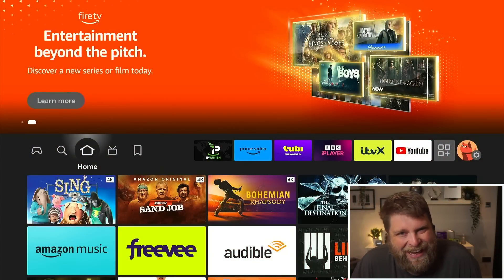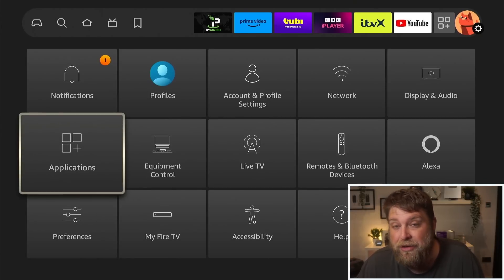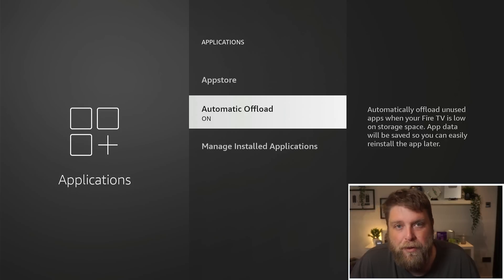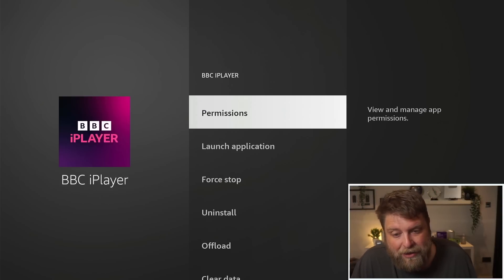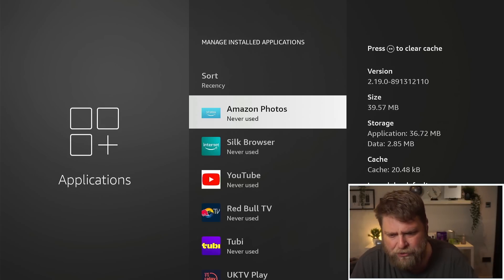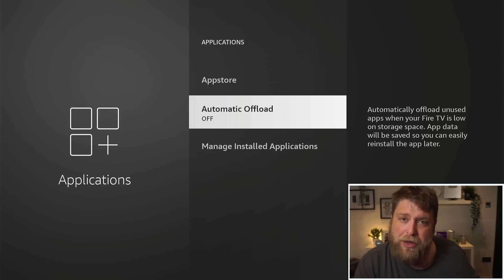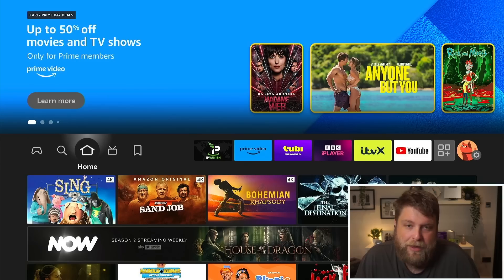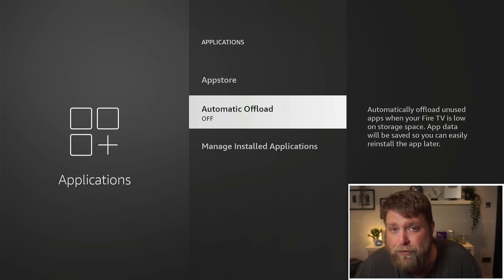Apps Disappearing on Firestick…..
People are finding apps are being removed from their Firestick automatically and not sure why. This video will show you the reason this might be happening and how to stop it going forward.